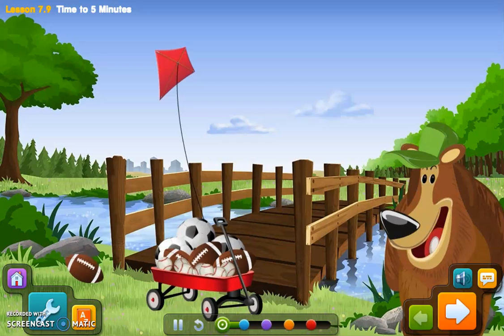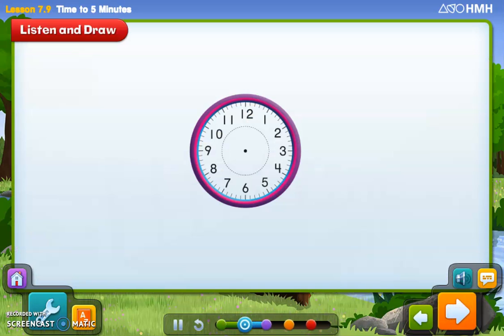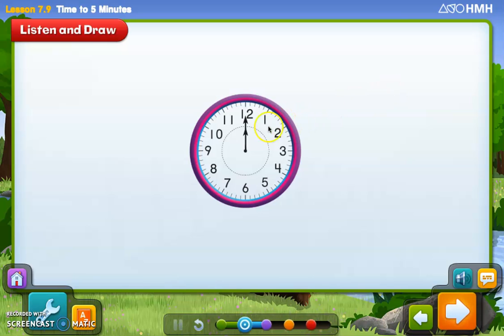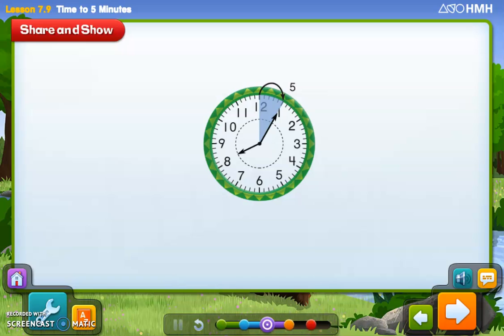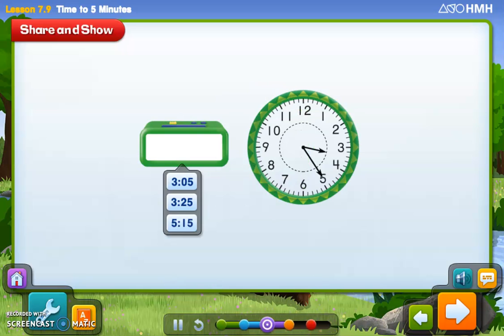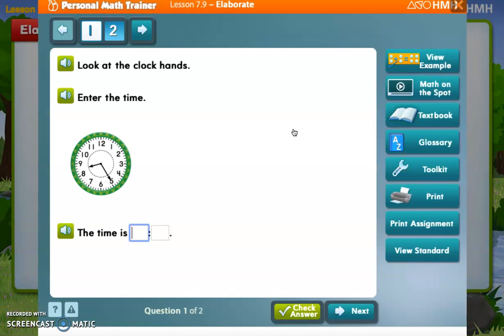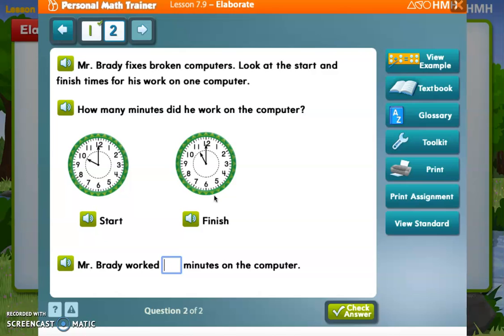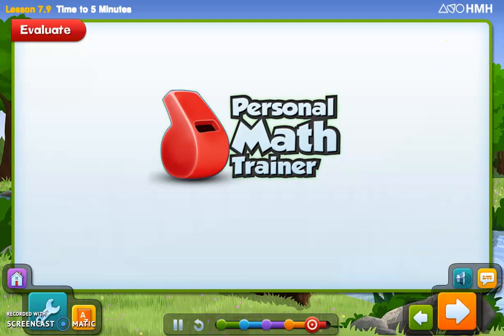7.8- Time to 5 Minutes